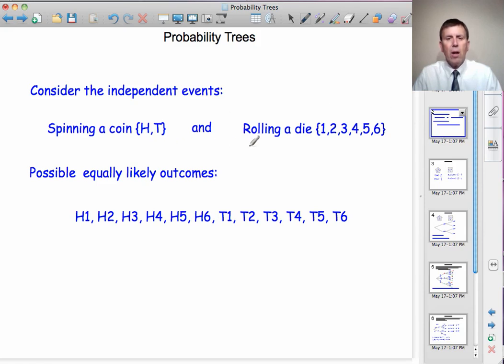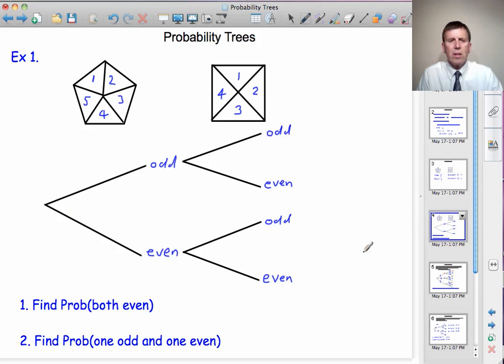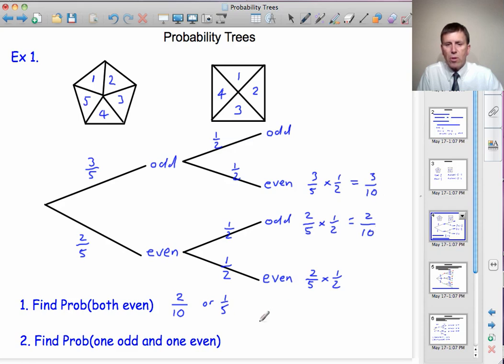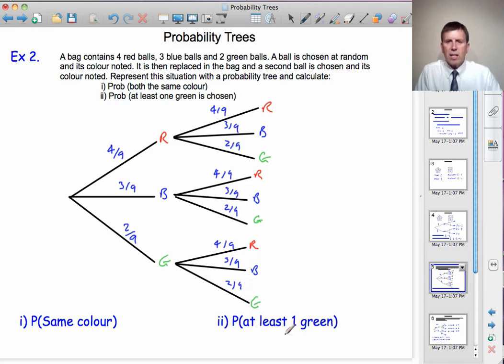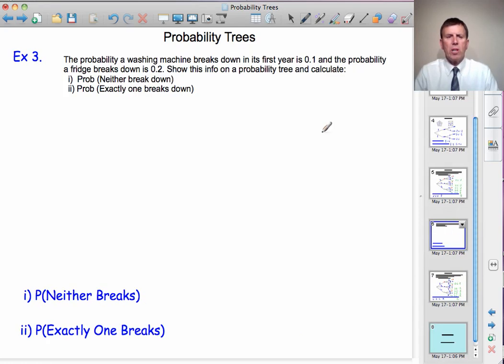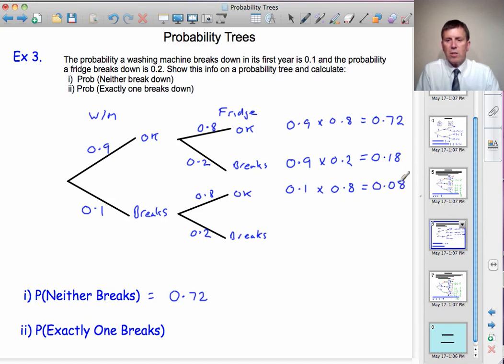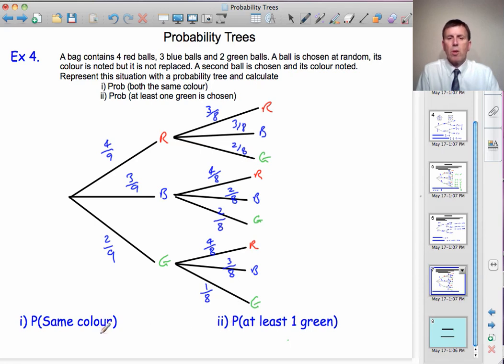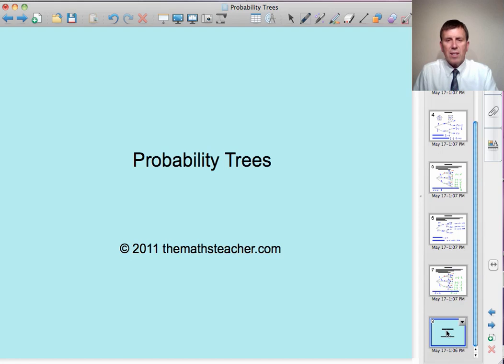Probability Trees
The basics of probability trees for GCSE and A-level Maths, including conditional probability